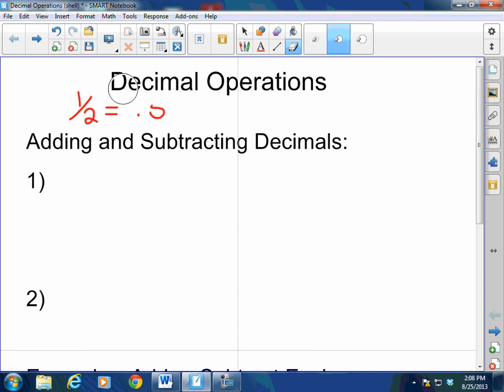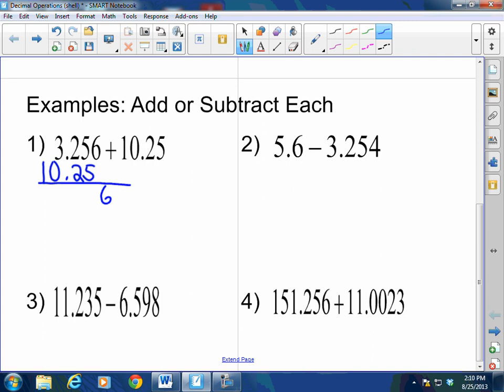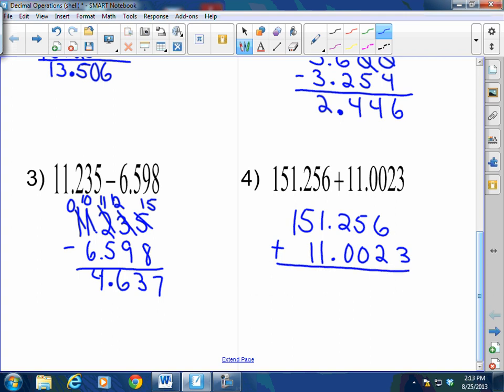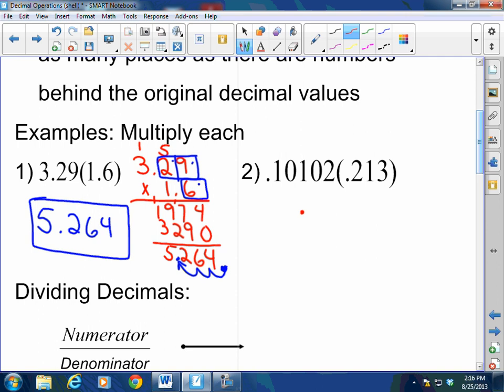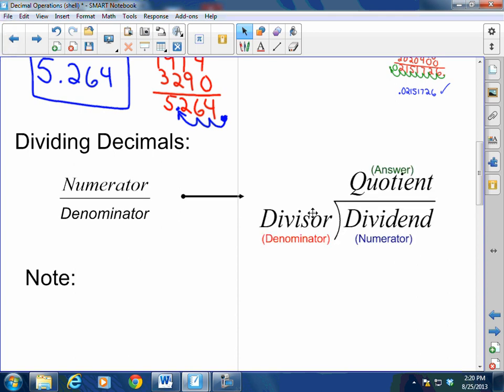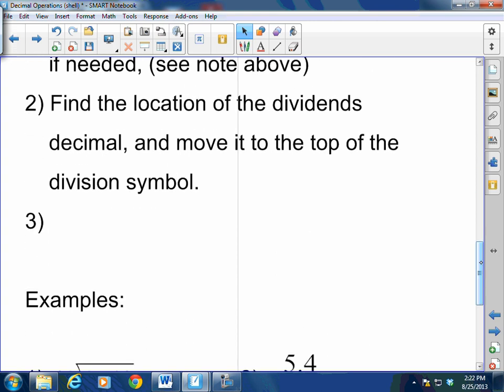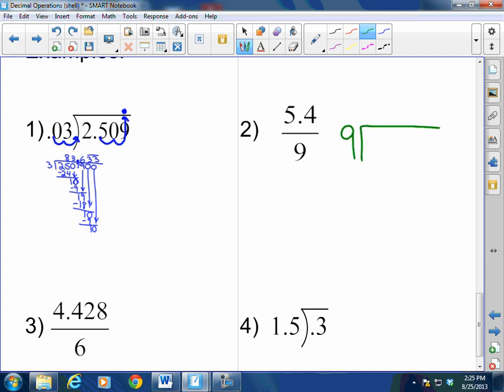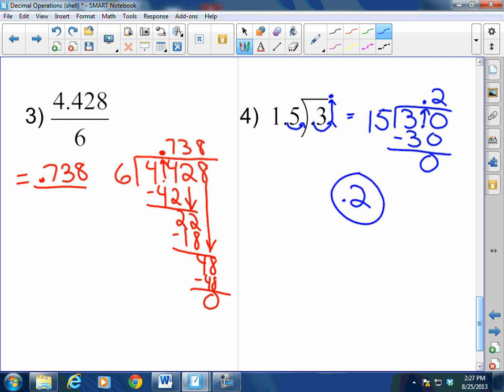Algebra I: Decimal Operations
Algebra I: Decimal Operations lesson video